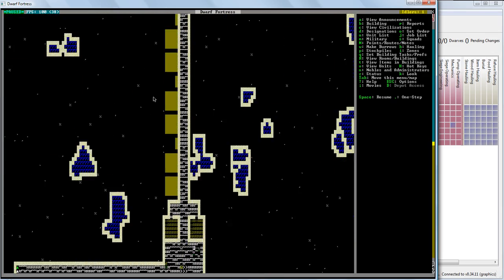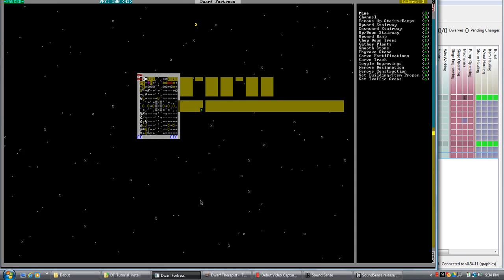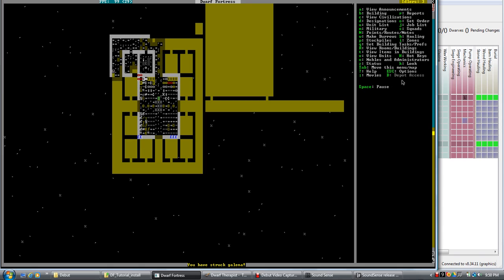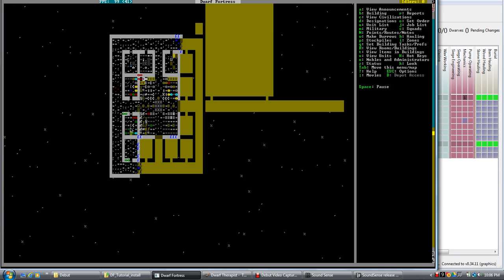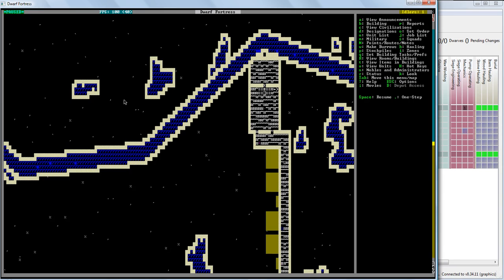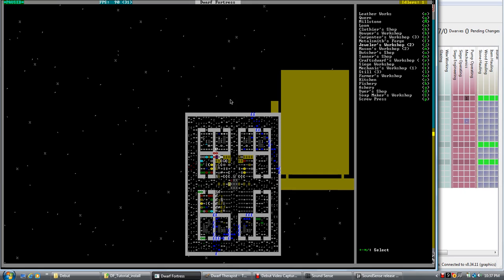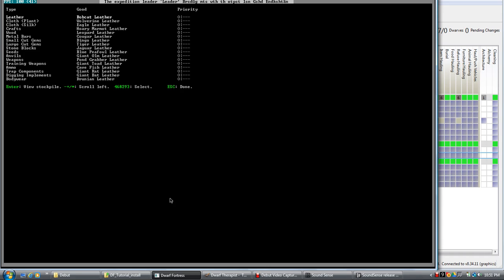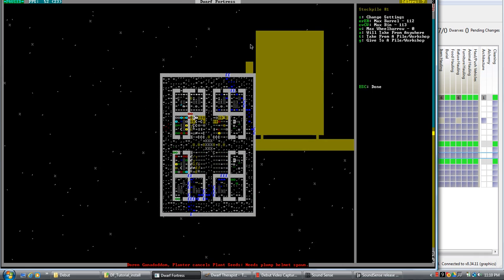Dwarf Fortress Tutorial Part 3 Cistern Shops and Migrants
Finished the cistern, and covered garbage dumps. Also touched on Burrows, both the setting up of, and the basic uses for. Basic water management, as well as flood control.

Cleared and set up primary workshops, with a plan for expansion and placement of additional shops, as needed.

And then, MIGRANTS!! Extra mouths to feed, and too many of them having no labors at all. Durn you kids an' yur durn playing all the time!